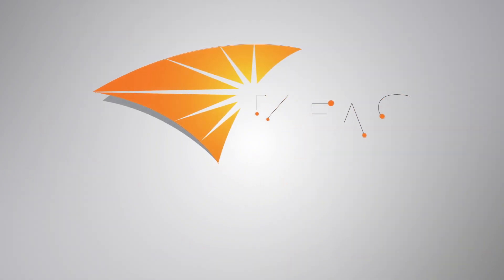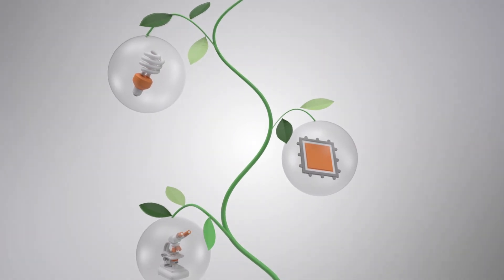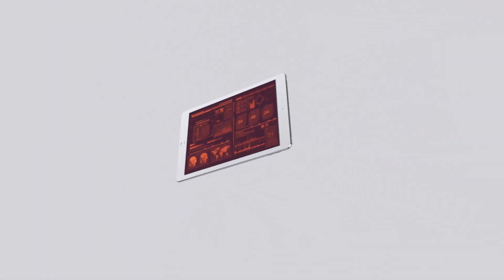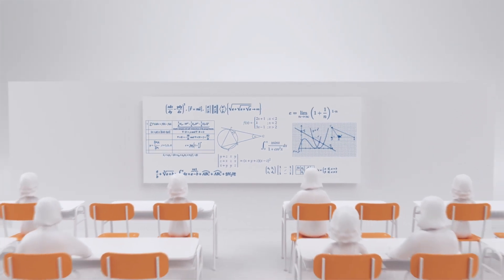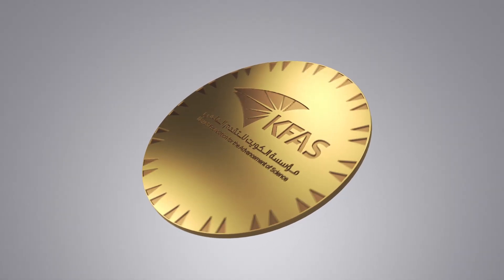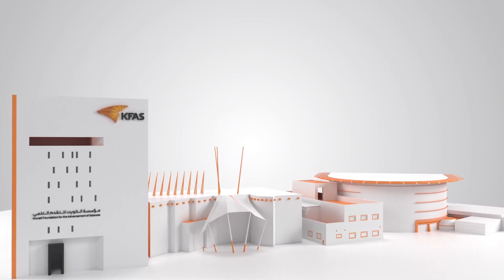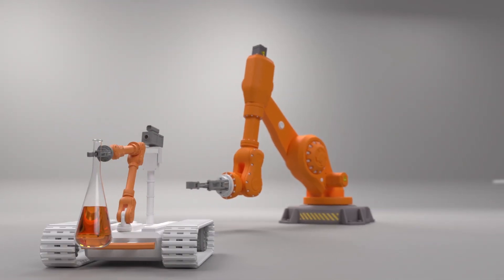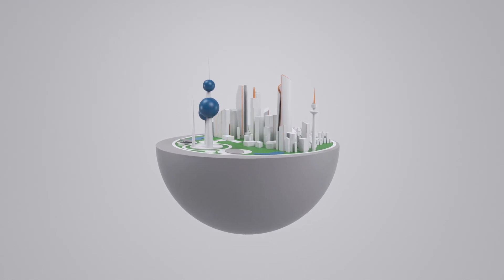KFAS Strategy 2017 – 2021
As part of KFAS's role in catalyzing science, technology and innovation, our 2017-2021 Strategy focuses on three main pillars:
1) Advocating science education and scientific culture
2) Enhancing R&D capacity in Kuwaiti scientific institutions
3) Strengthening capacity for innovation in business and the youth.

Together, KFAS aims to nurture an environment that fosters curiosity and creativity and builds confidence to create a thriving culture for sustainable Kuwait.